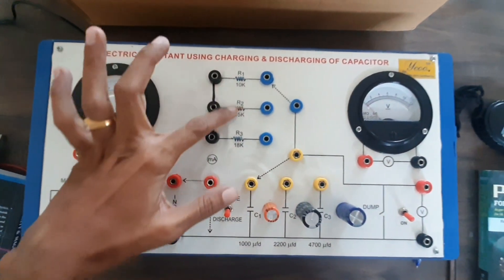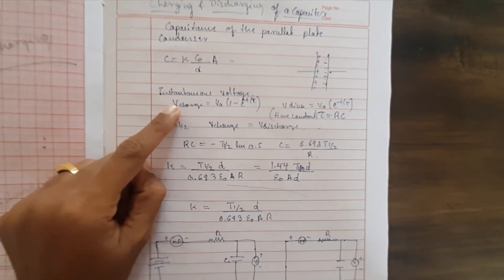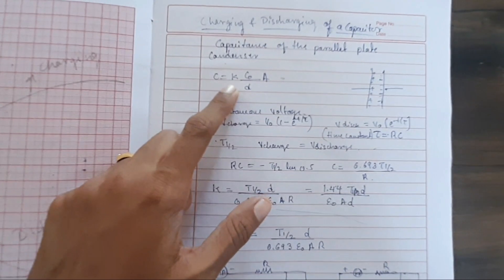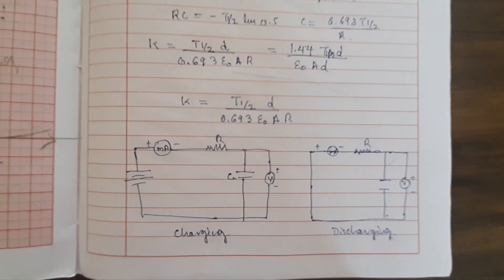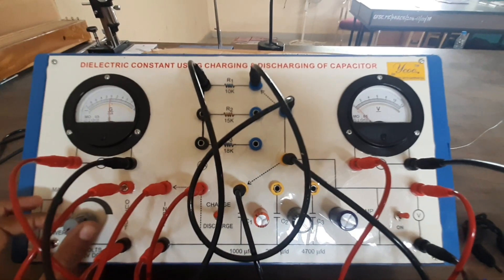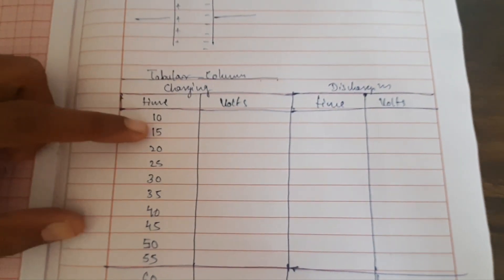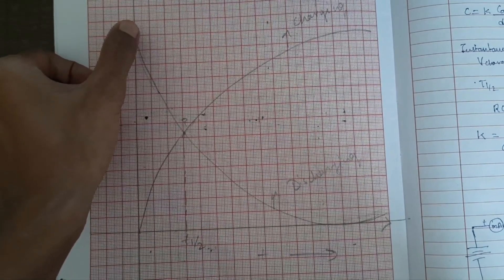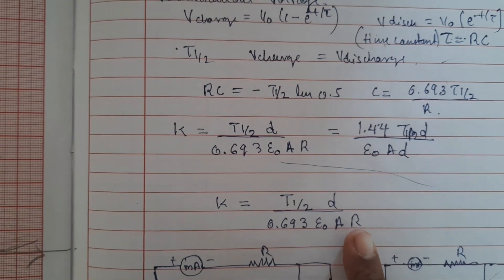Dielectric constant using Charging and discharging of capacitors